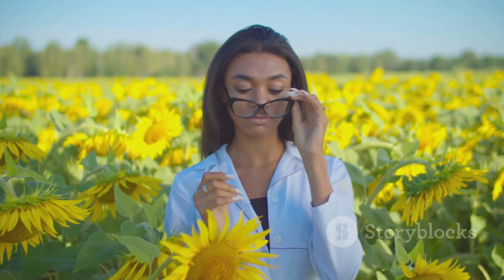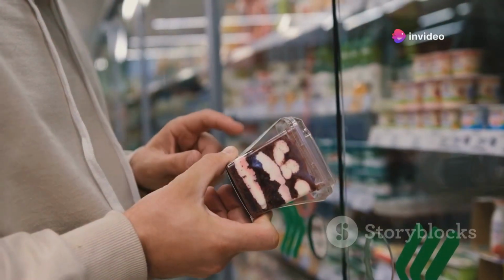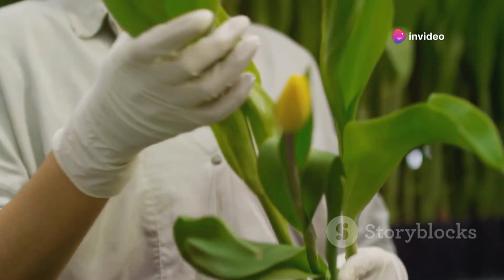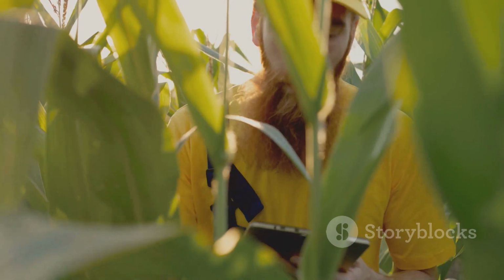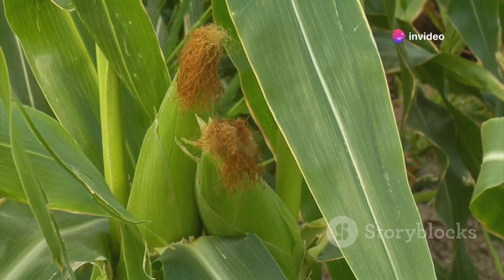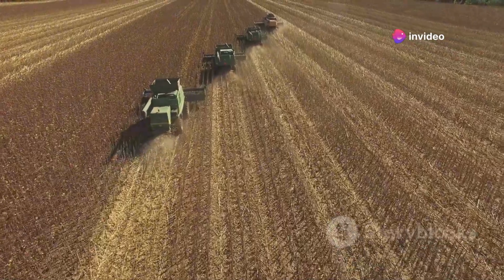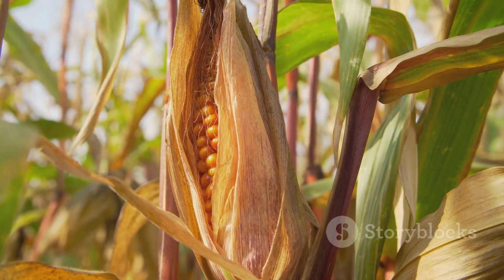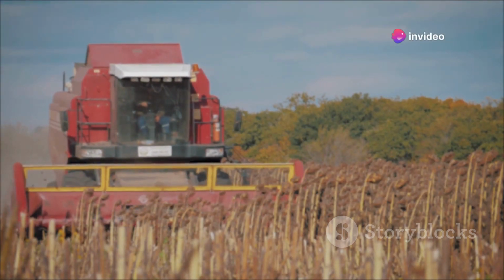Are GMOs Good or Bad? Genetic Engineering & Our Food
Are GMOs Good or Bad? Genetic Engineering & Our Food by .

OUTLINE:
00:00:00
What Are GMOs?

00:00:57
The Science Behind Genetic Engineering

00:01:15
Common GMO Crops

00:02:14
Increased Yield

00:03:15
Resistance to Pests

00:04:22
Environmental Impact

00:05:32
Health Concerns

00:06:10
Pro-GMO Arguments

00:07:16
Anti-GMO Arguments

00:08:28
Public Concerns and GMOs

00:09:01
A Balanced View on GMOs